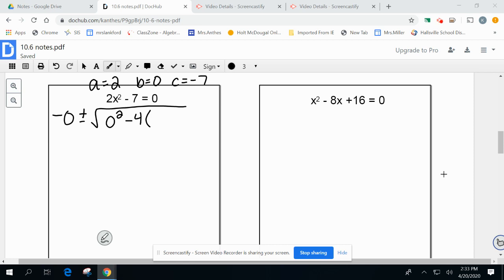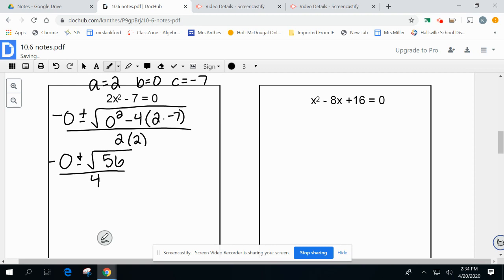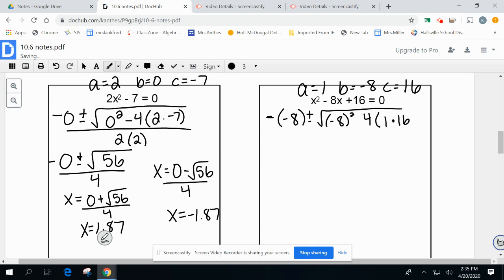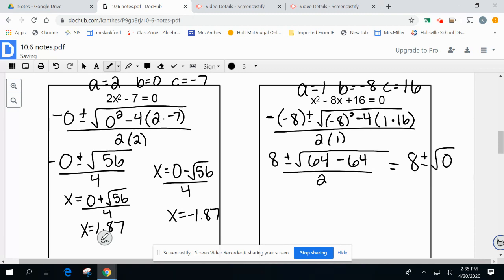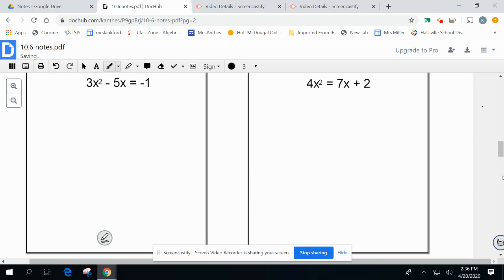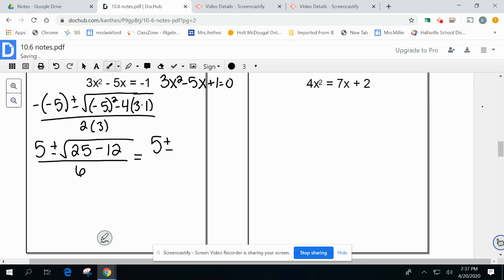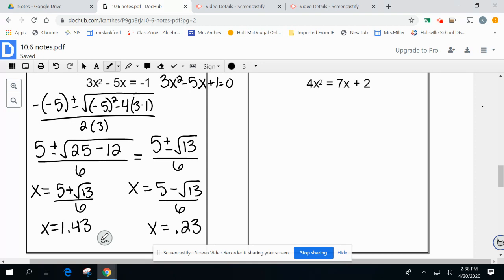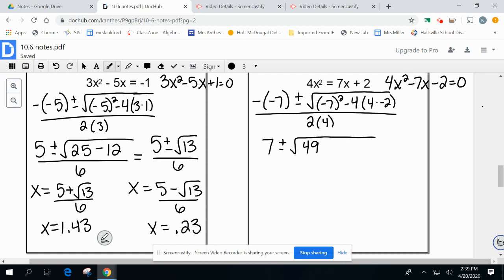Alg 1 Section 10.6 Video #2